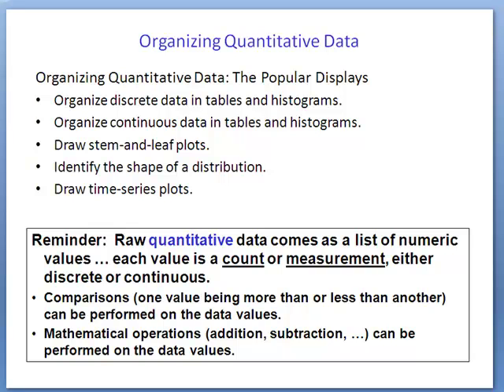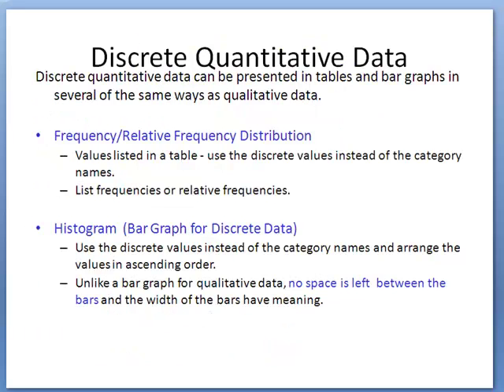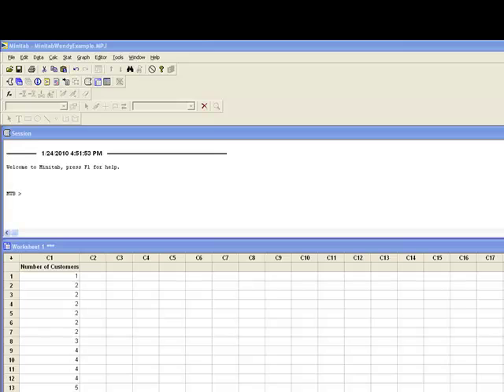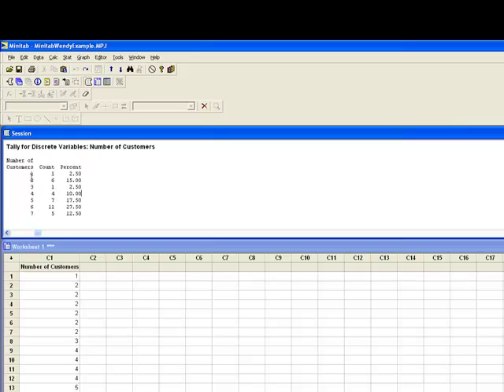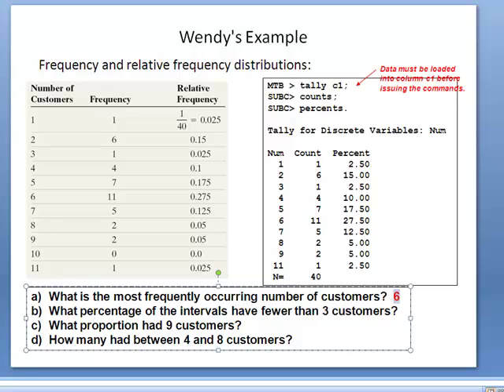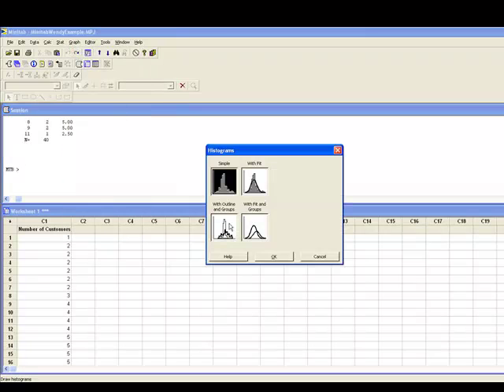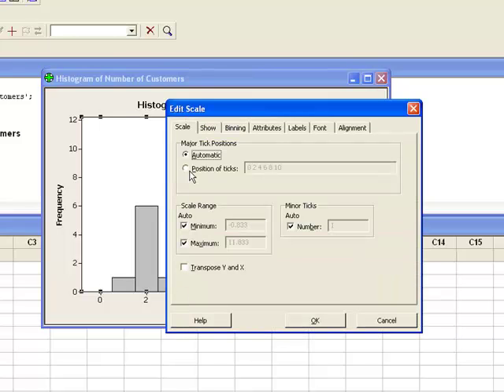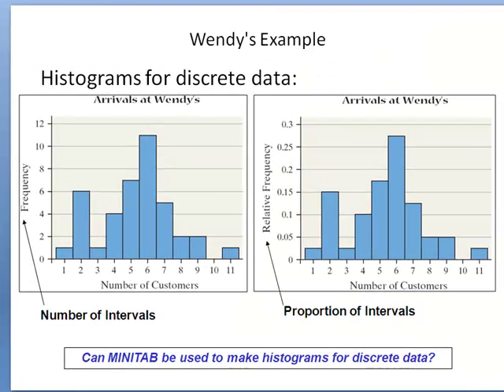Ch1 Part VII slide 51 54